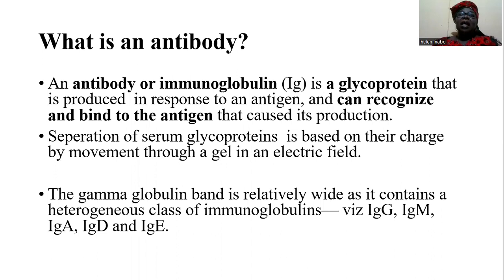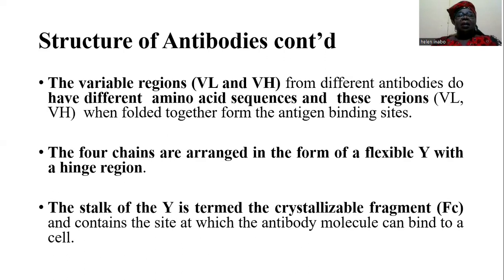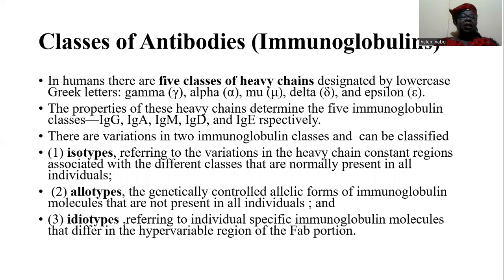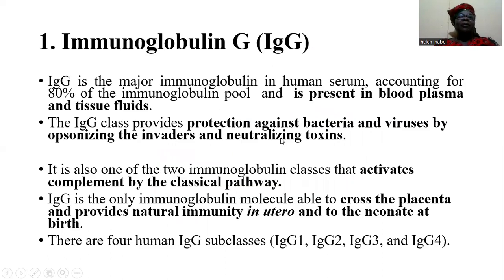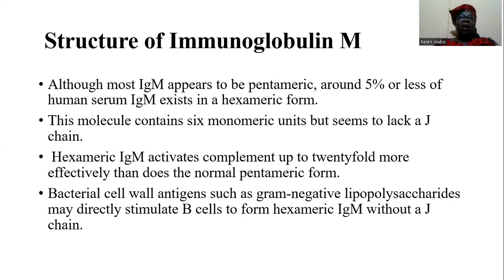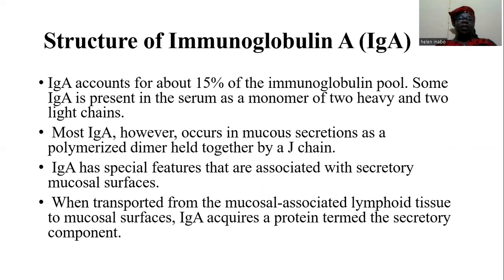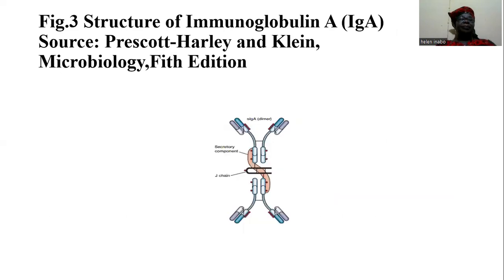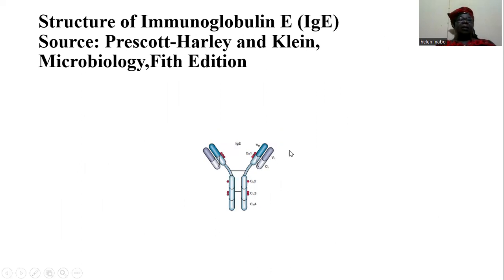Structure and Functions of Antibodies